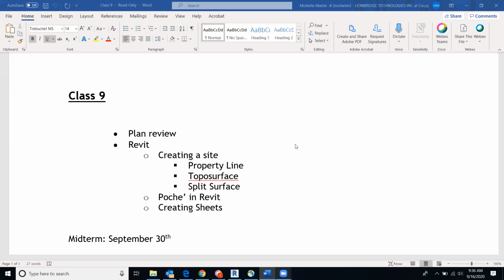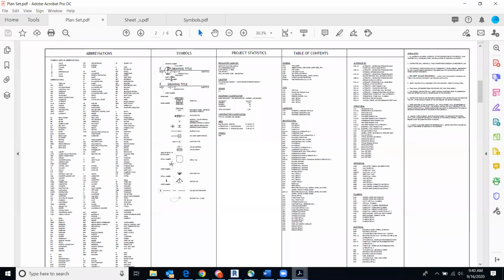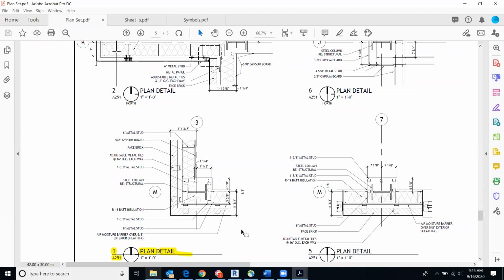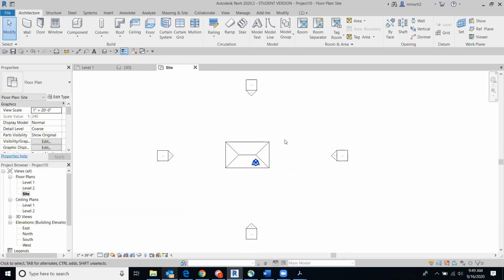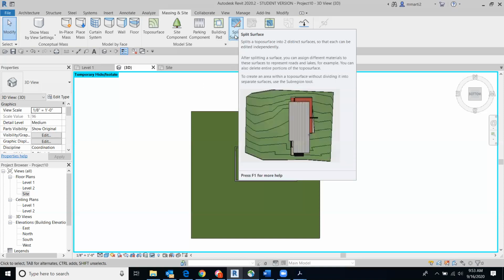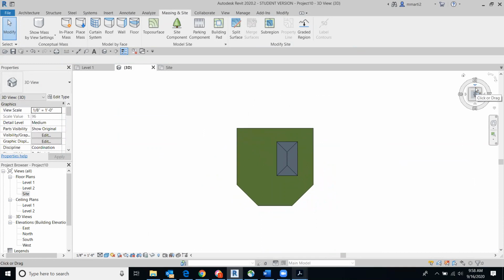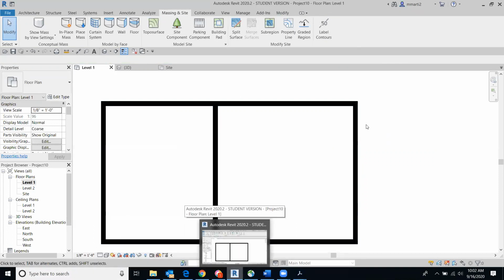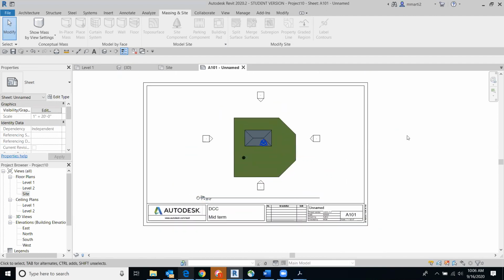DCC Cadd 212 Arch Class 9 Part 1